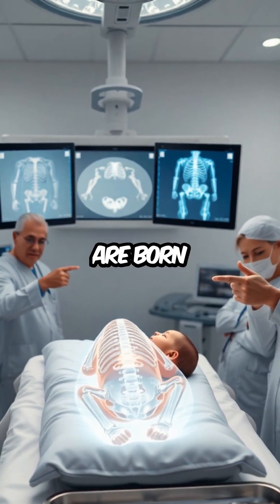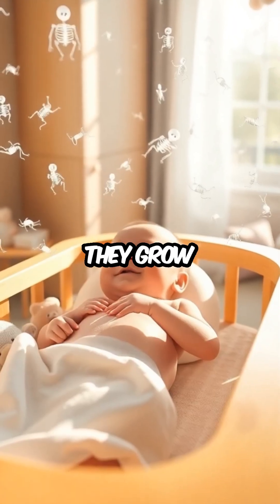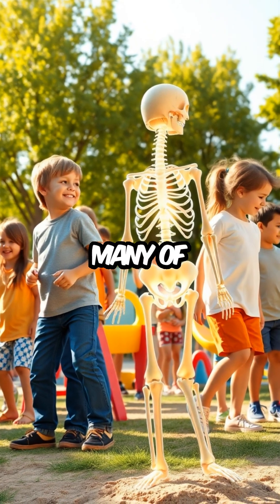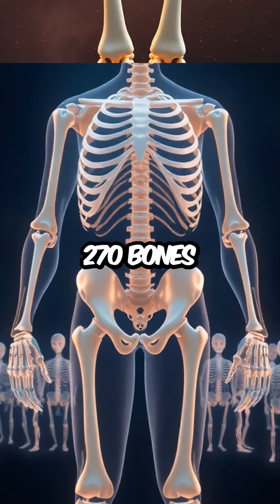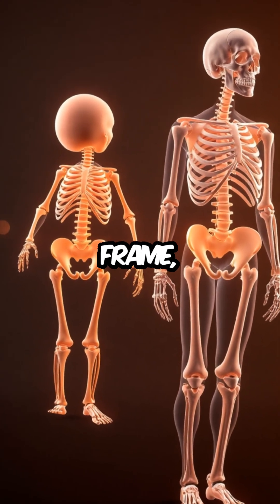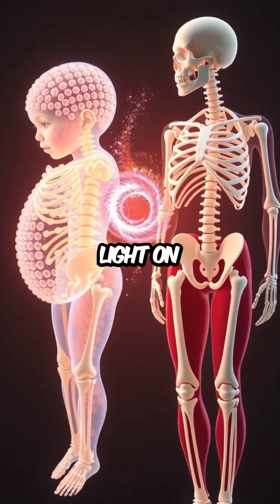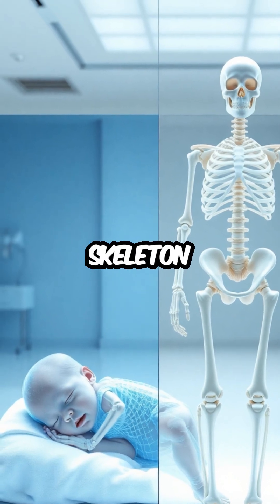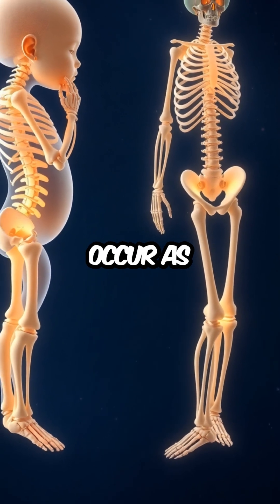Did You Know Babies Have 270 Bones? 🤯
HTGPXQQTQ6UGUQK1